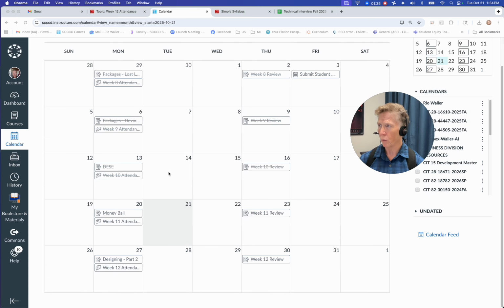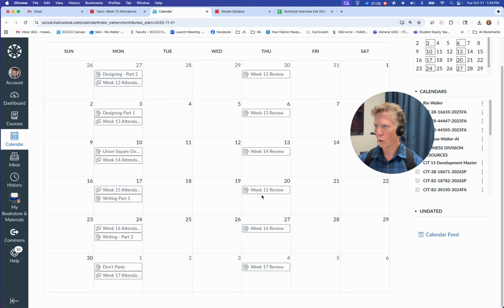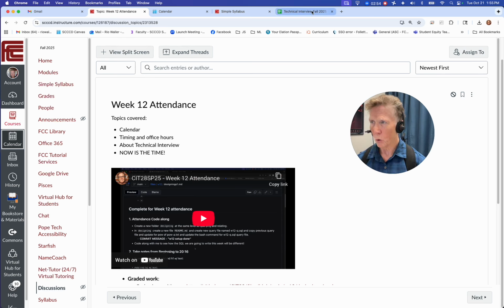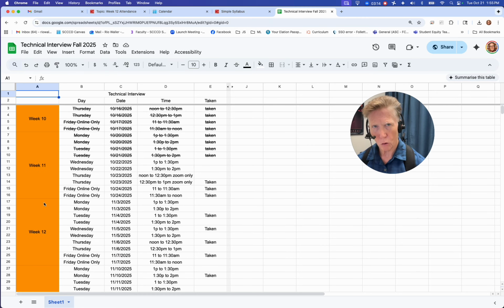CIT28FA25 Week 12 Course Topics